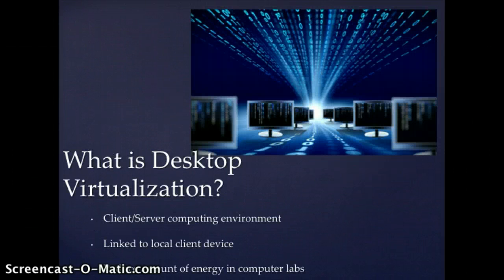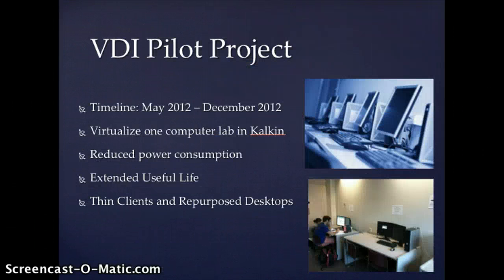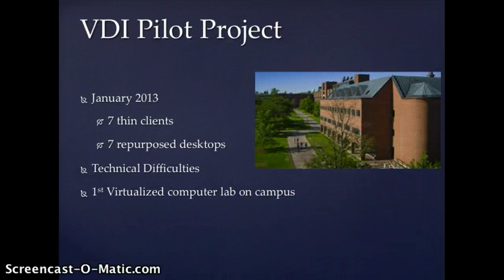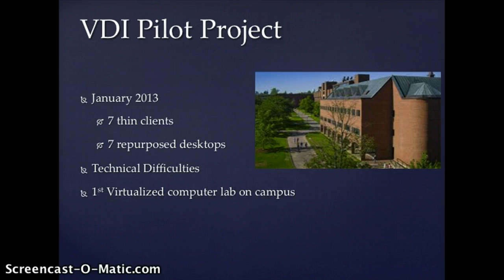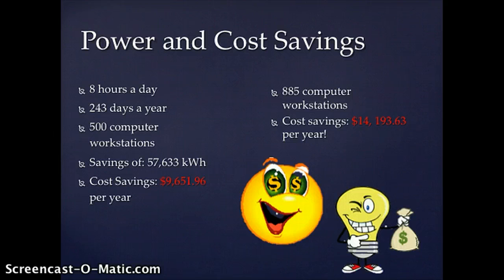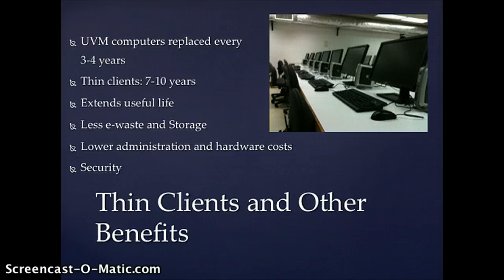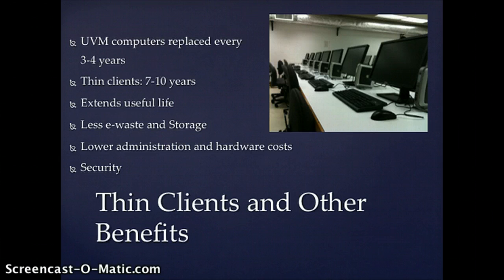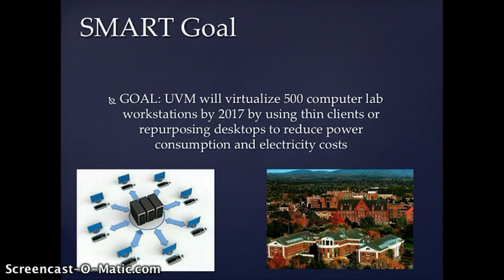BSAD 147- Desktop Virtualization at UVM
Desktop Virtualization at UVM